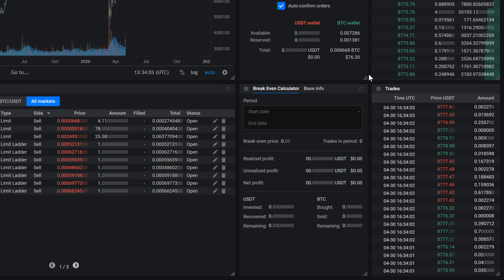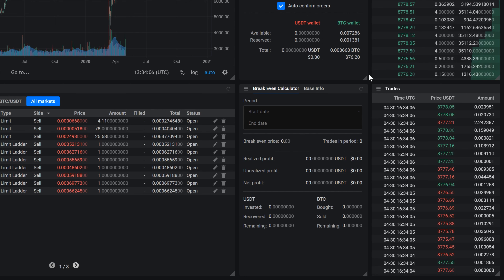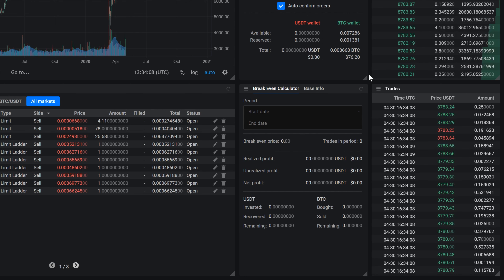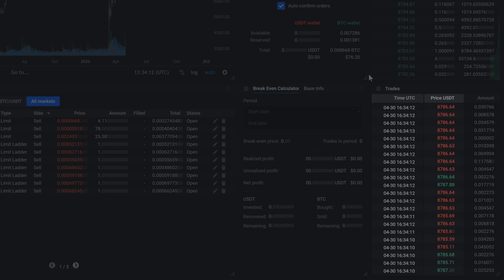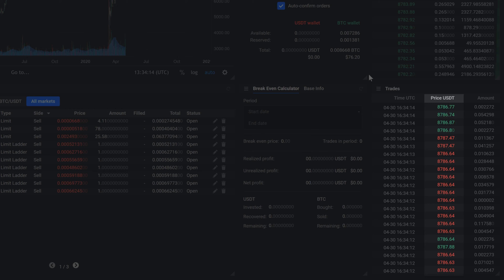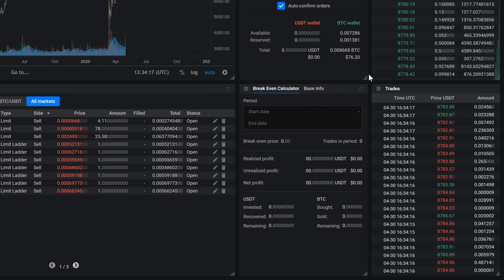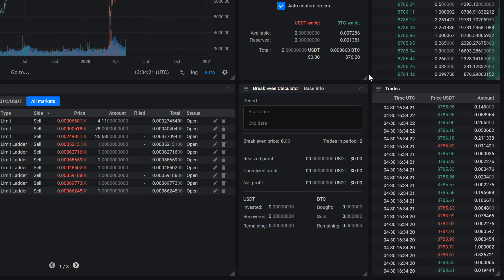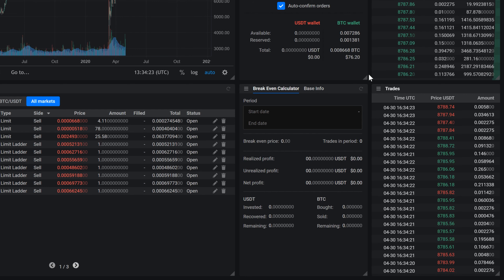Trades| Crypto Academy | Bitcoin and Altcoin Trading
Altrady - Crypto Academy brings you a step by step process to set up your Altrady crypto trading experience!

Join traders community and ask them why Altrady is the best crypto trading platform in 2020
BASE INFO
The Trades widget contains a list of all the trades that are happening in real-time for a selected market.
This helps you understand how fast the market is moving and when it was the most recent trade.

The widget shows you:
The date and time by which the trade happened;
The price of the coin during the transaction;
And the amount of the coin that was traded.

Note that:
Green prices represent buy trades;
And red prices are sell trades.

No matter if you want to invest in Bitcoin or explore altcoins, Altrady is here to serve as your ultimate trading platform.